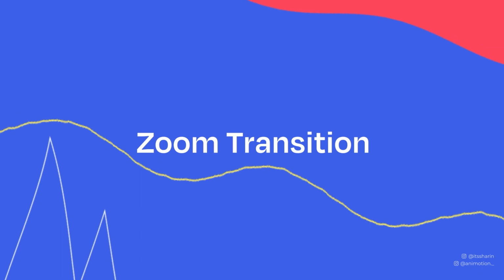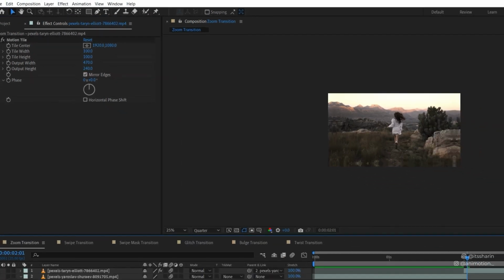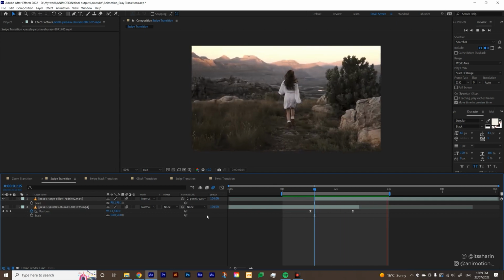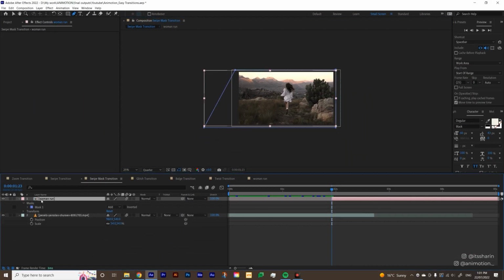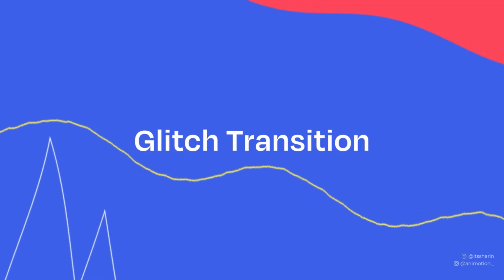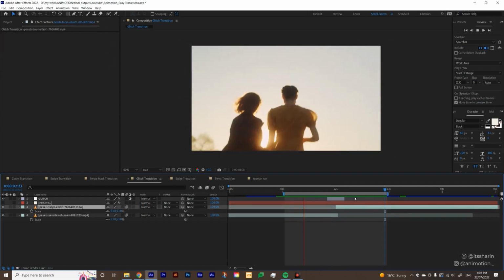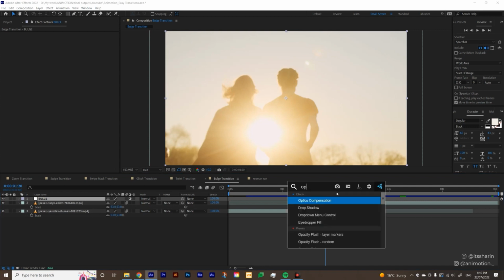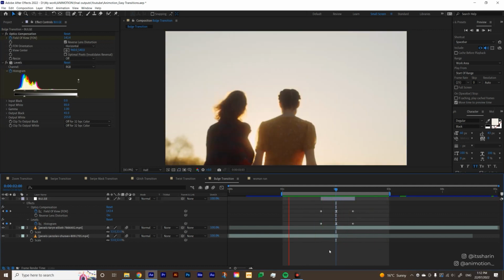6 Easy Transition Ideas | Adobe After Effects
Want to make cool transitions but not sure where to start? In this video, I share my top 6 easy transition ideas in After Effects. The transitions range from the absolute basic to mid-level. But I assure you, they're all quite simple, yet can still add style to your project.

0:00 Intro
0:14 Zoom Transition
2:02 Swipe Transition
3:16 Stock footage
3:47 Swipe Mask Transition
6:28 Glitch Transition
8:22 Twist Transition
9:26 Bulge Transition